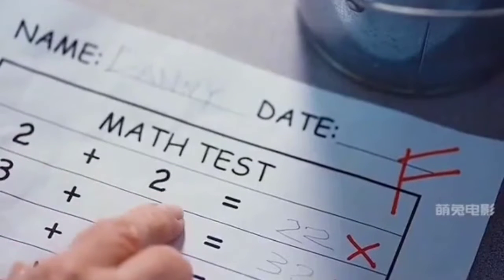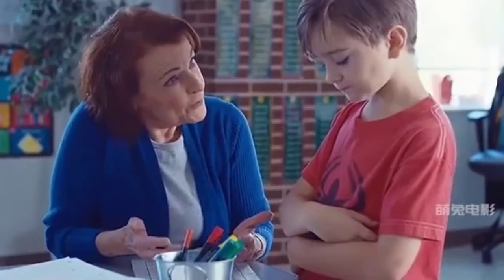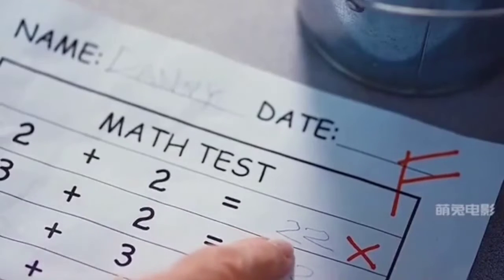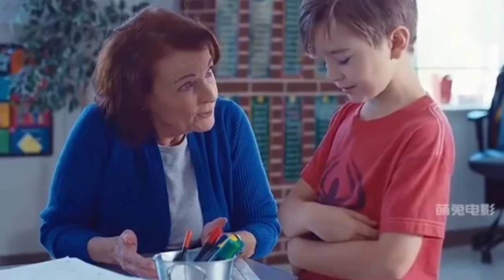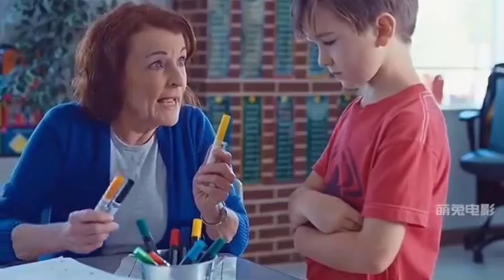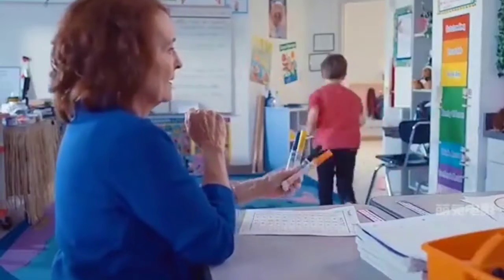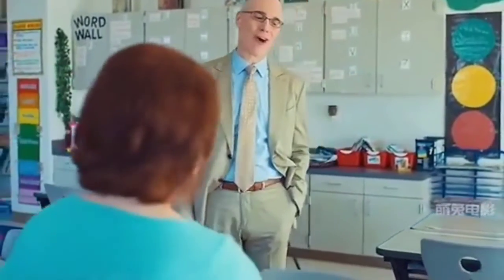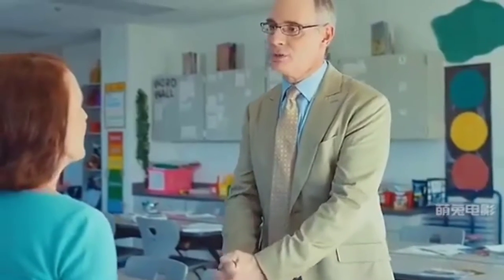what is 2 plus 2? Is it the teacher's fault? 👍👌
what is 2 plus 2? Is it the teacher's faults? 😀

guess the movie name?

English movies explained
action movies explained
science movies explained